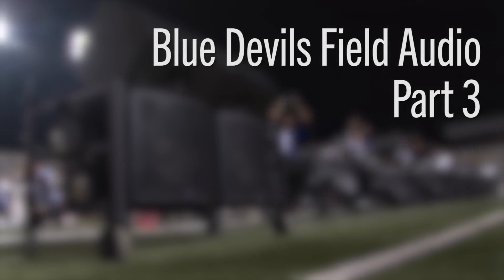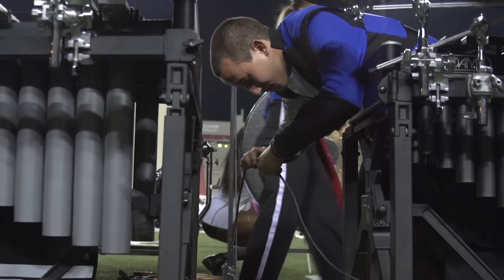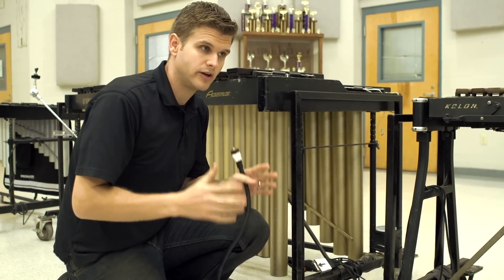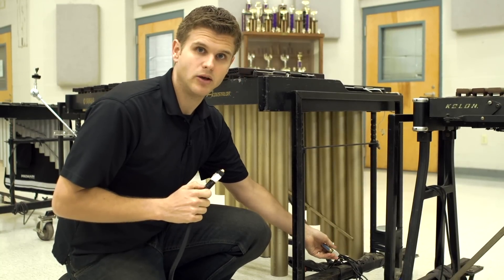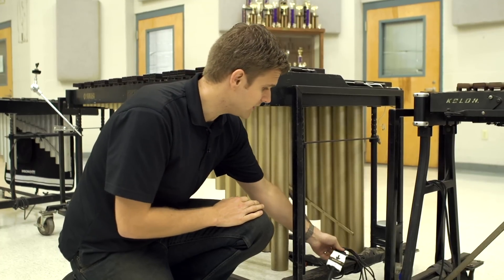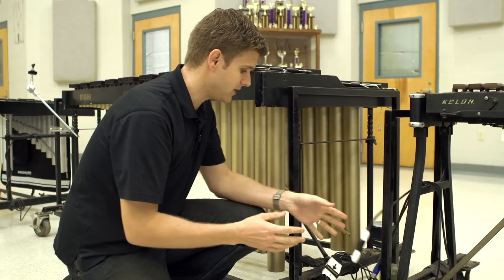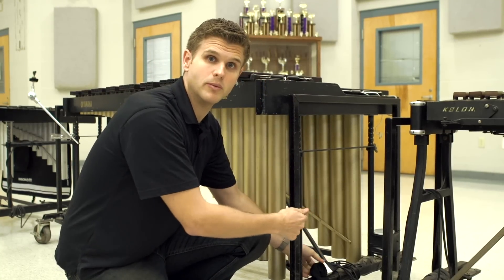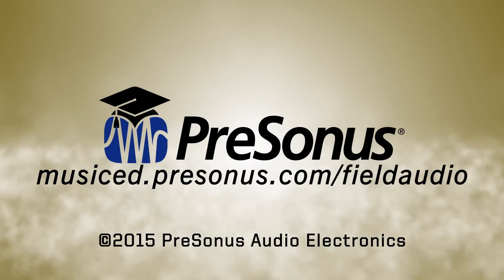Blue Devils Field Audio Tutorials, Part 3: Cabling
PreSonus Education Market Manager John Mlynczak shows you how the Blue Devils rely on the complete PreSonus solution for their record-breaking, award-winning, explosive performances.

John goes over the cabling required for live reinforcement, and how to hook everything up. It may seem simple, but there's a lot to keep track of—but you can tackle it with a bit of planning—and a modular snake system.